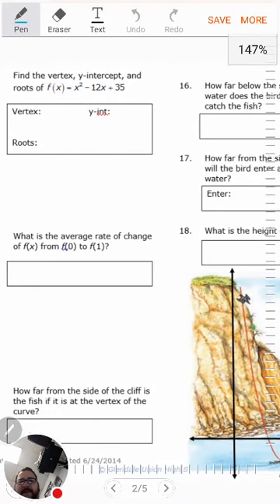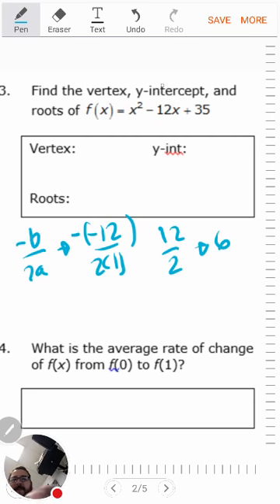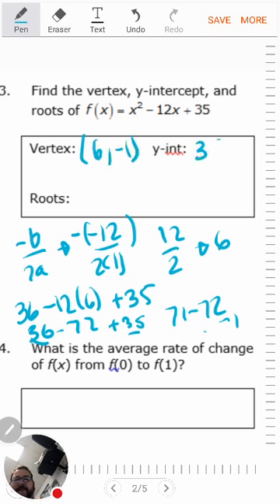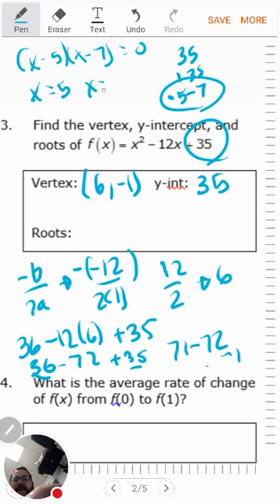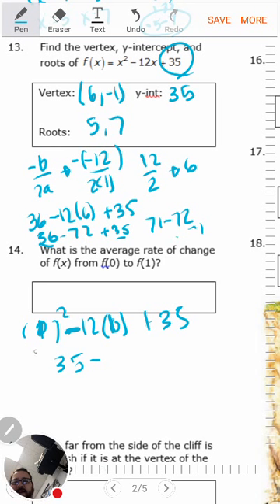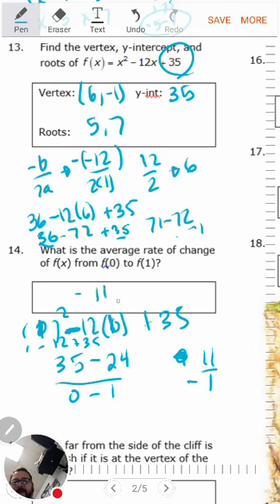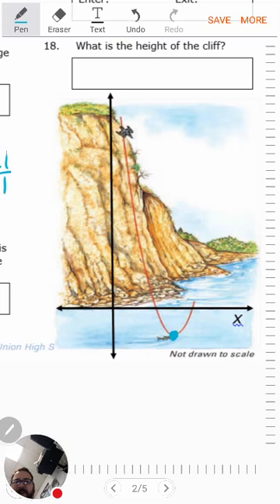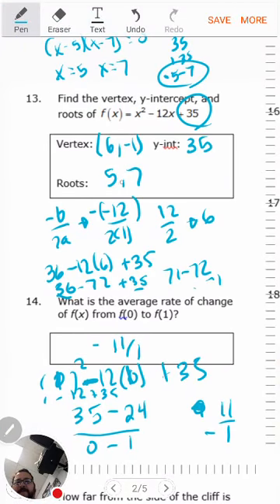Unit 13 review part 5